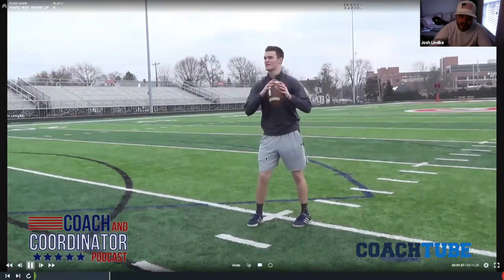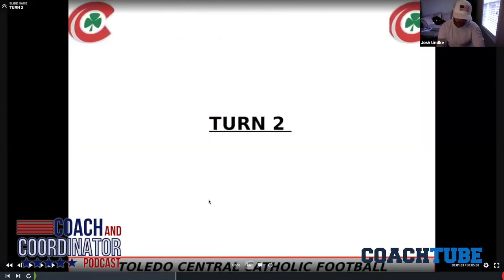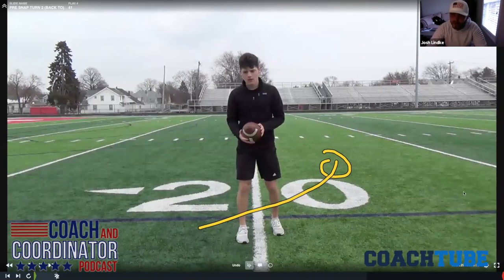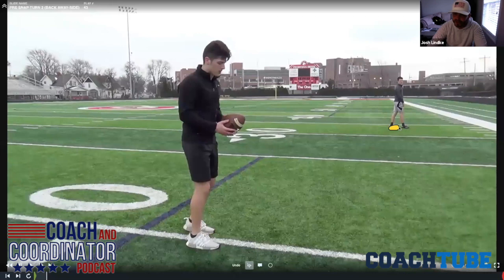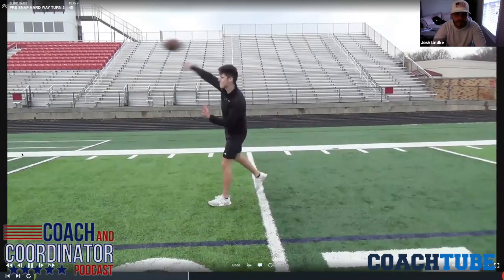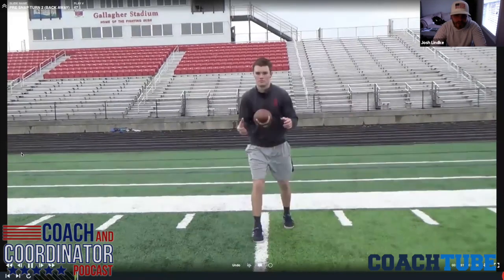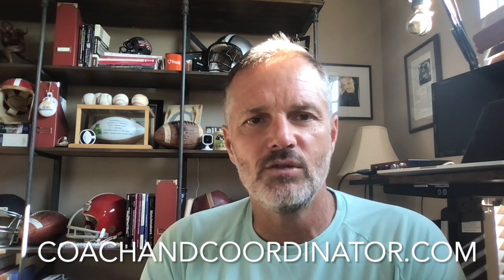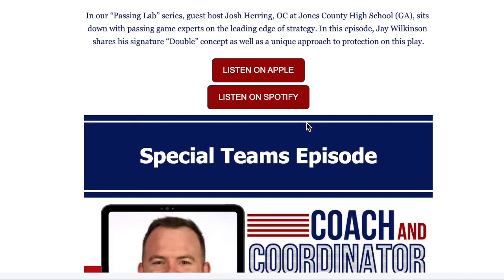Coach and Coordinator Podcast Video Edition: Drilling RPO to Maximize Repetitions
Join host Keith Grabowski as he shares drills from four coaches designed to make the quarterback more effective in the RPO (run-pass option) game.

Otsego High School head coach Josh Lindke shares daily warm-up drills to work his base throws and off platform throws.

University of Findlay offensive coordinator Kyle Ohradzansky explains how they strip their RPO down to the essentials to drill it.

Former Escatado HS offensive coordinator James Vint breaks down the components of every RPO from the pre-snap read and throw to either side as well as the QB/RB mesh and work up to 12 players into each rep.

Beaumont HS head coach Jeff Steinberg shares how to create a progression of drills working the RPO from the isolated key read with QB/RB/WR to half line to half line with 3 receivers.  He gives an overview of how it works which you could apply to any of your RPOs.

All of these resources can be found on CoachTube:
Josh Lindke - QB Drills to Improve Your RPO and Pass Game